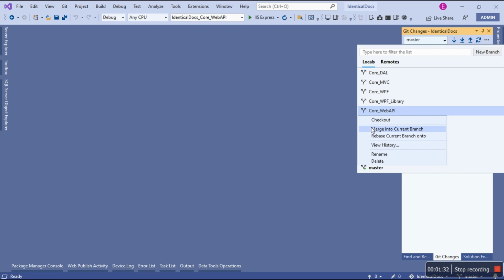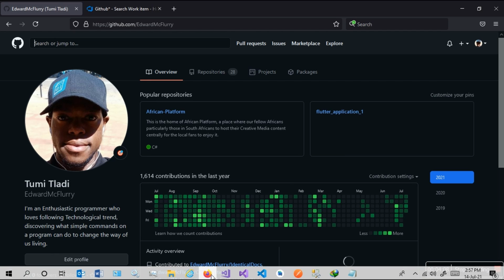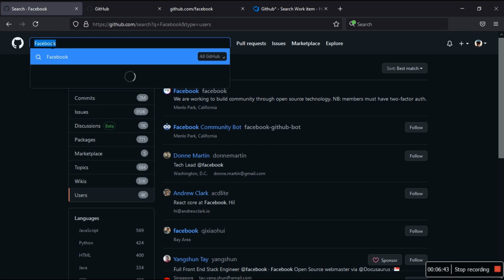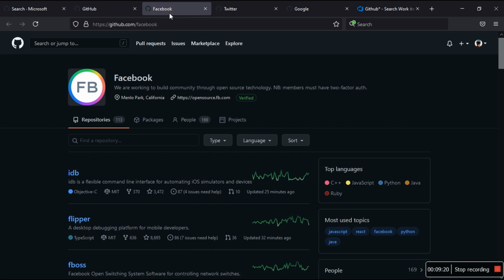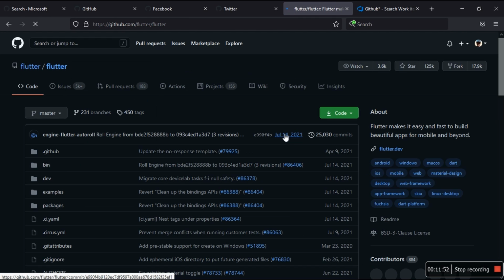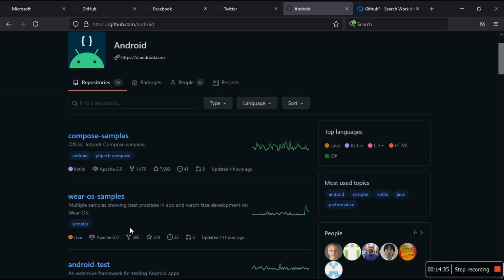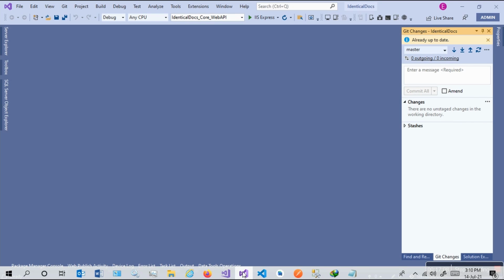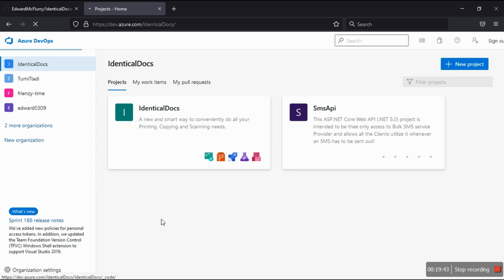40 - Who uses these Services (Version Control) Series by Tumi Tladi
In this Video, I show few of the companies such as Microsoft, Twitter, Facebook, Google etc that are on these platforms (Github & Azure DevOps).